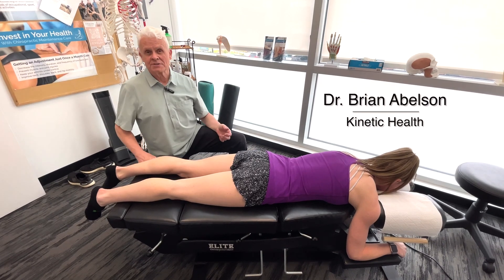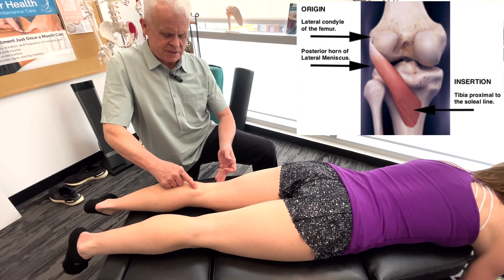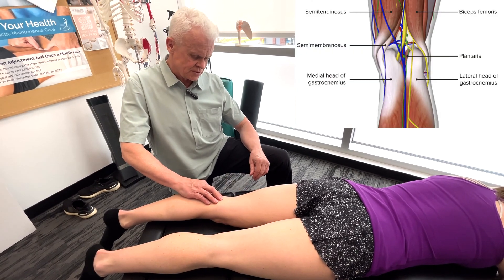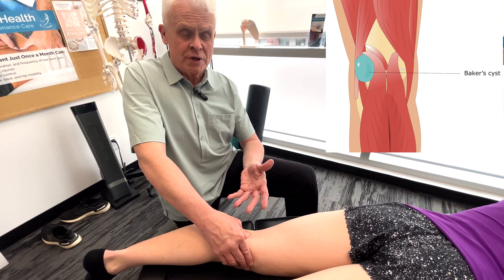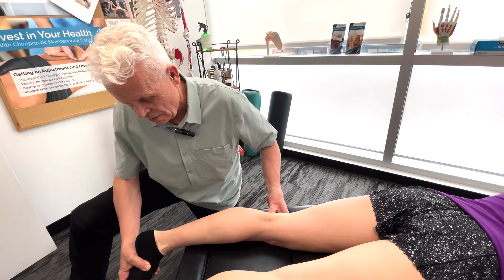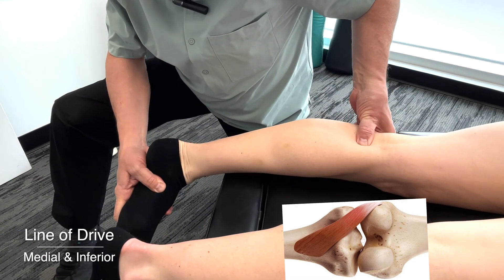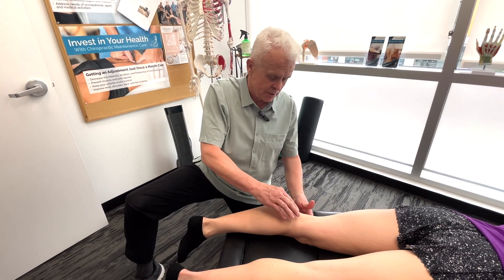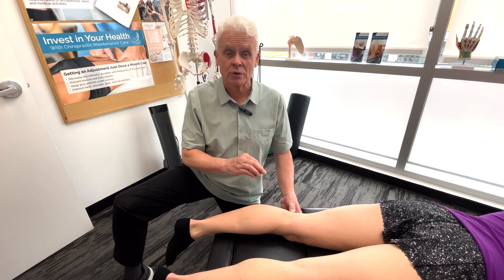Popliteus Muscle Release - Motion Specific Release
Popliteus Muscle Release - Motion Specific Release - The popliteus muscle plays a crucial role in knee joint mechanics and is often referred to as "The Key of the Knee." This muscle is responsible for "unlocking" the knee when the leg is in an extended position, allowing for flexion and unlocking of the joint. Beyond this function, the popliteus muscle also performs several essential actions during the gait cycle.

00:00 Introduction
01:10 Popliteus Release
02:23 MSR Playlist